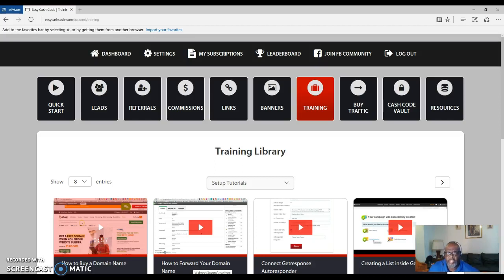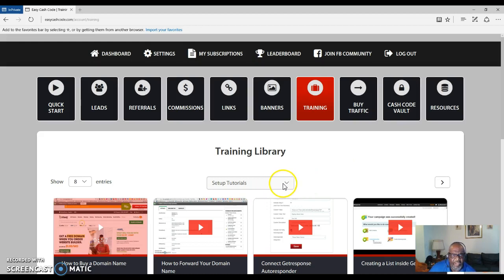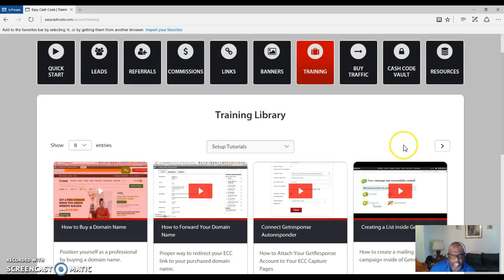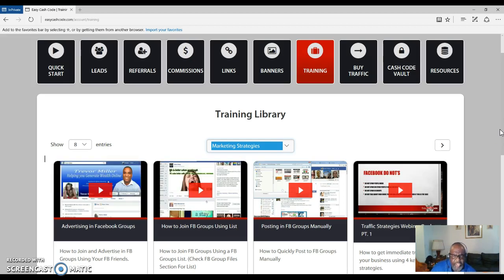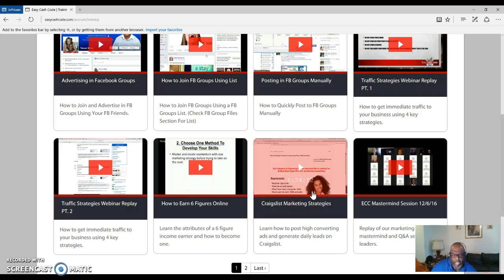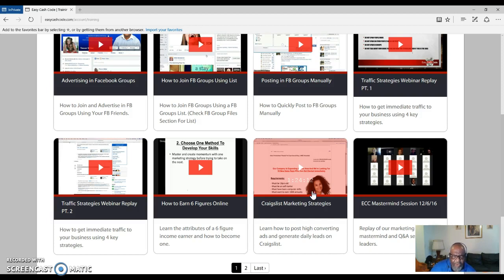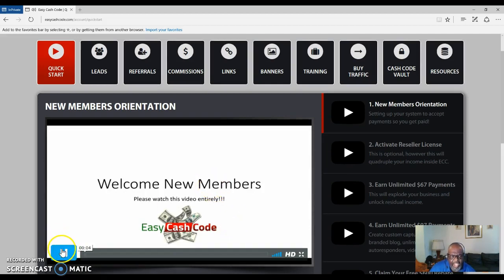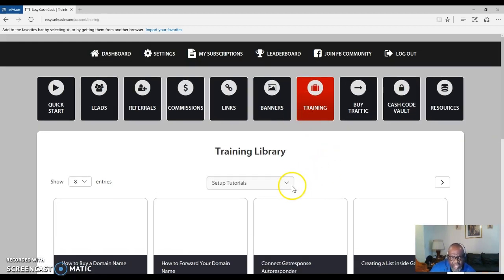Easy Cash Code Makes Marketing Simple For Beginners..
Easy Cash Code Is A Great Place To Start Learning How To Market Online.